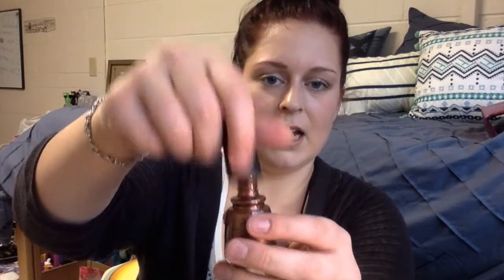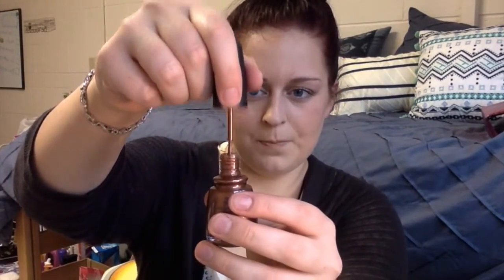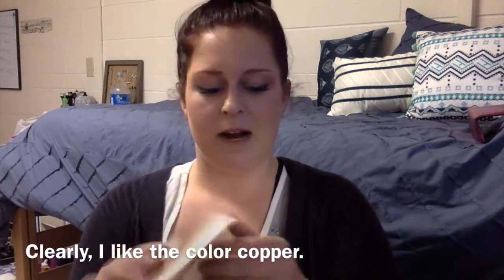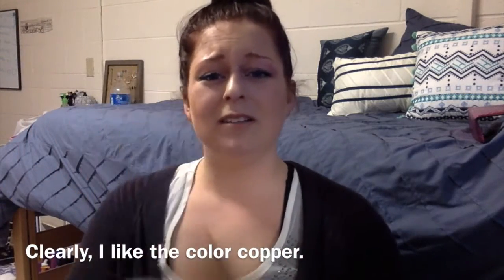Ipsy vs Birchbox November 2015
Hey Guys!
XOXO,
Brenn